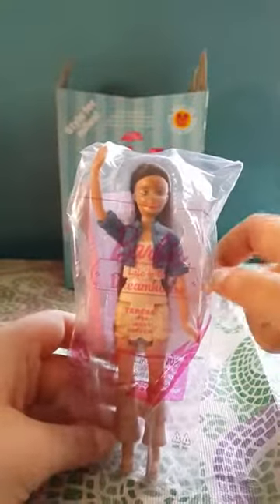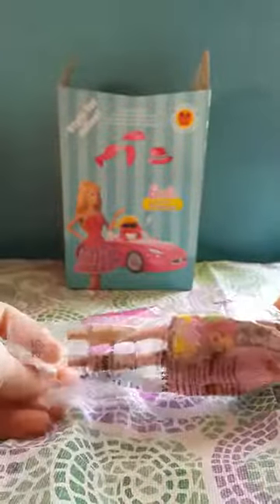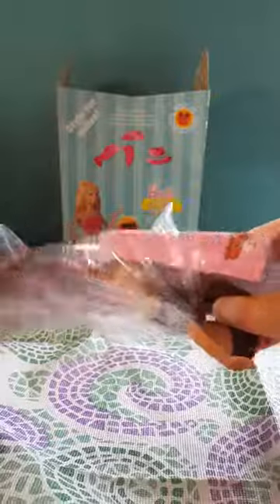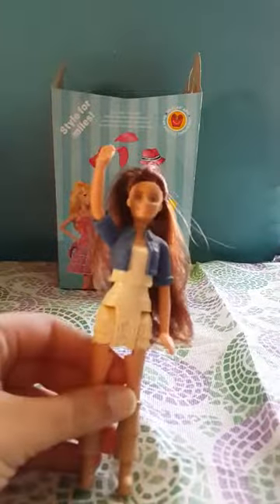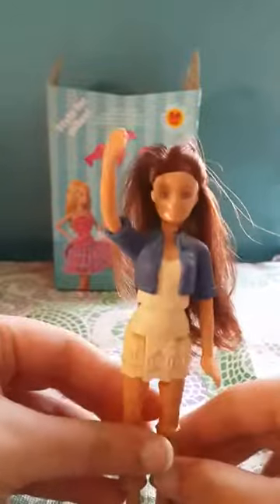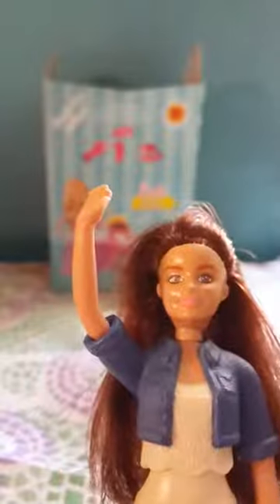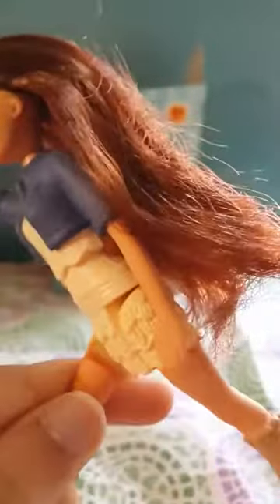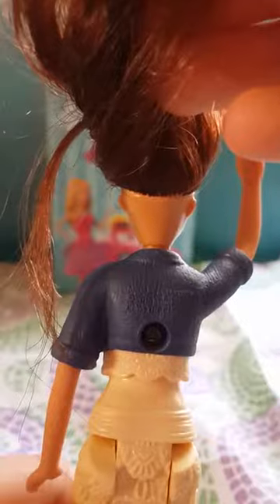Barbie Life In The Dreamhouse Teresa Doll Mcdonalds 2015 Happy Meal #5